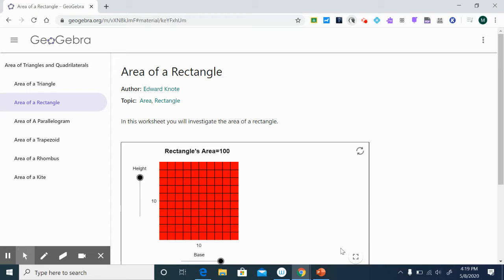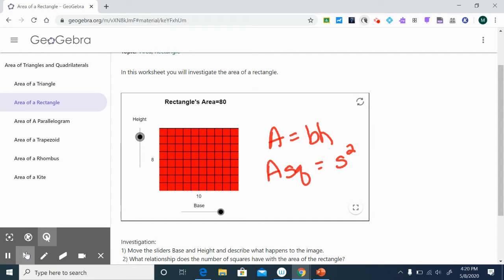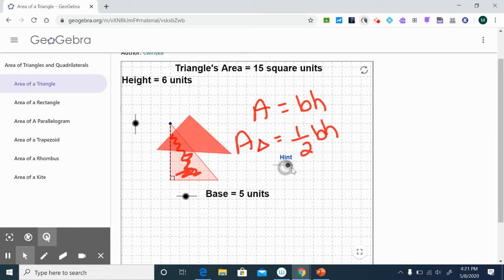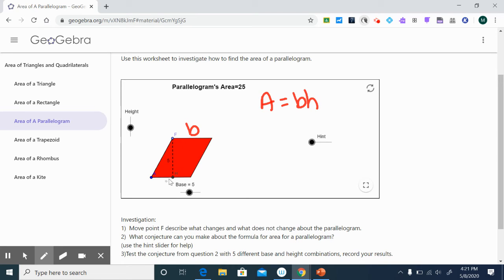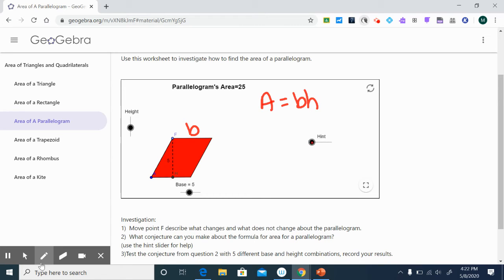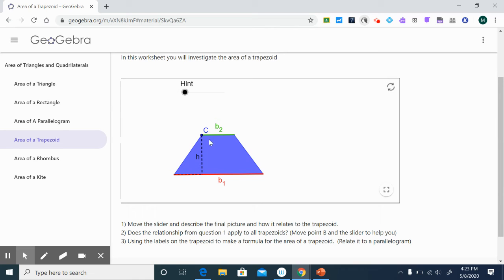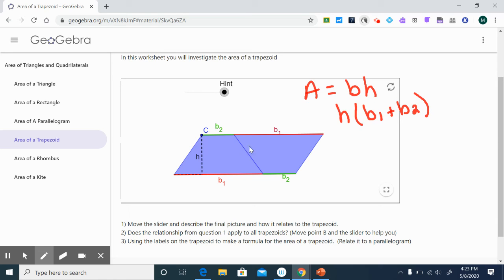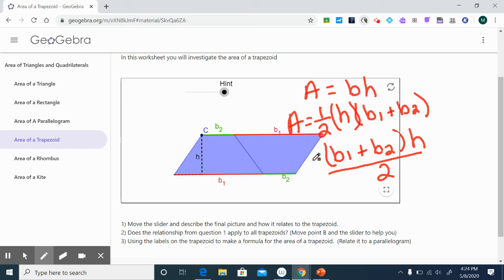Area of quadrilaterals